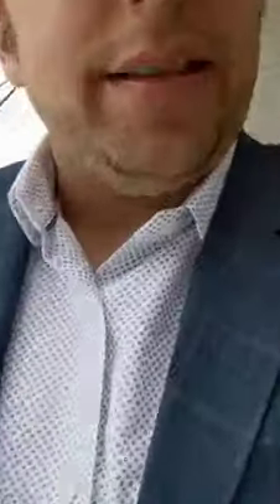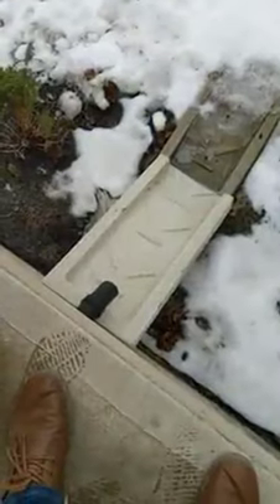The Big Melt!!!! Couple of House Maintenance Tasks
Well with the big freeze on pause for a little bit, now comes the big melt and that melted snow creating huge puddles everywhere.  This can cause some issues to you as a homeowner.  Take a listen.